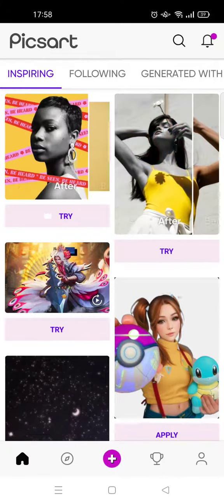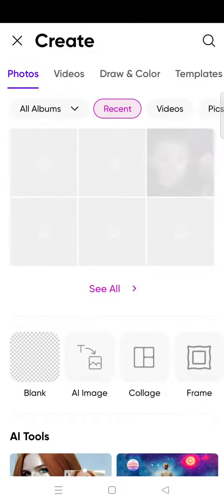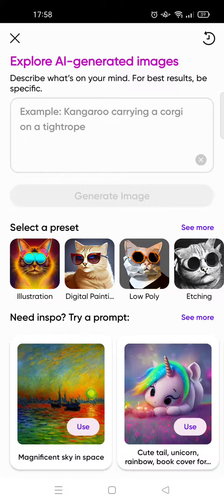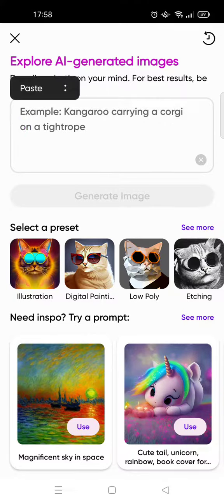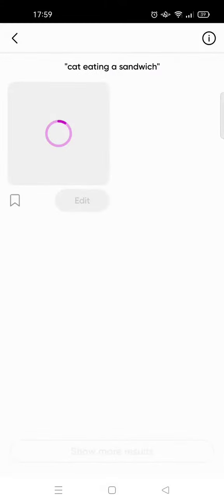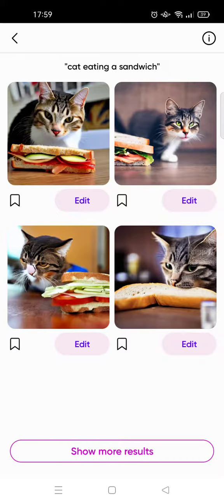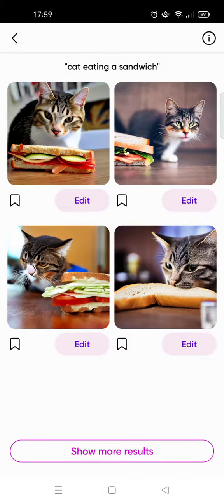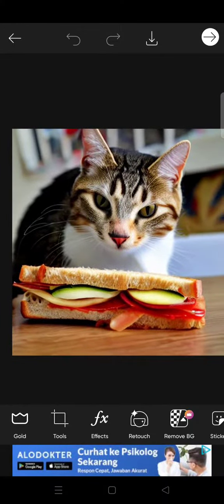How You Can Create an Image Using the "Text to Image" Feature on Picsart? | Picsart Tutorial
You can easily create an image using this new feature on Picsart. Watch the video to find out more!